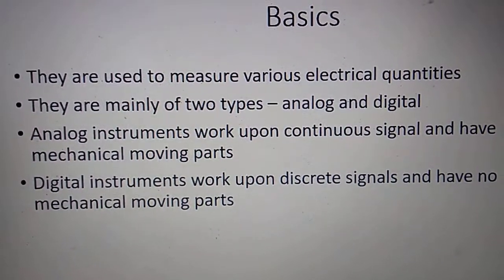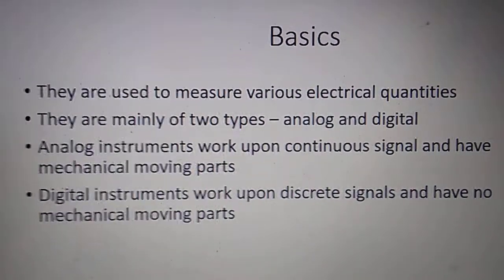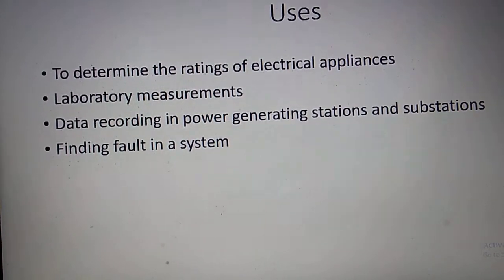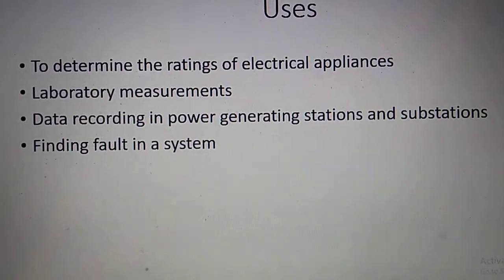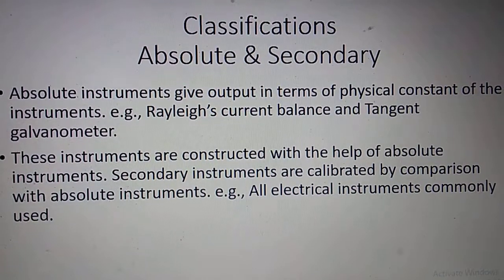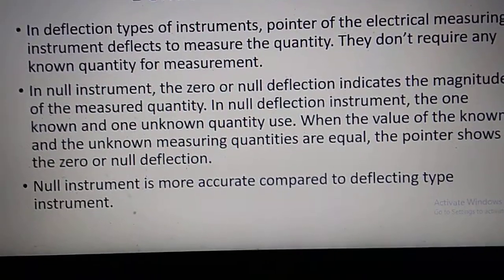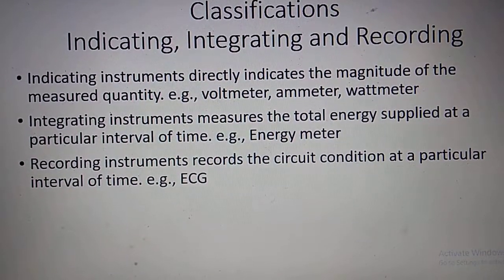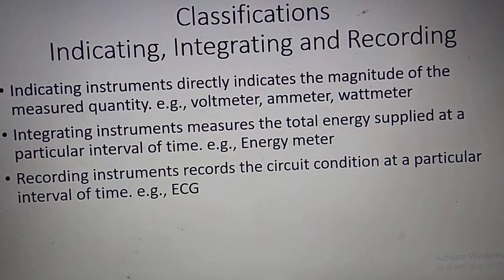Electrical Measuring Instruments Part 1